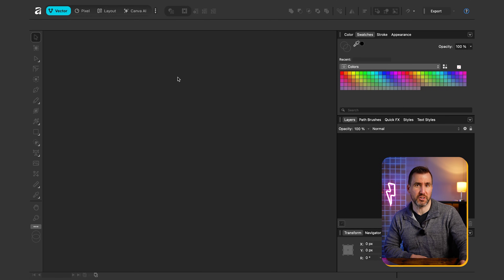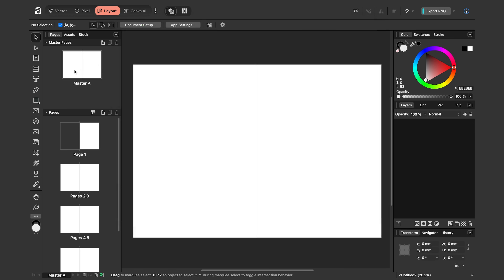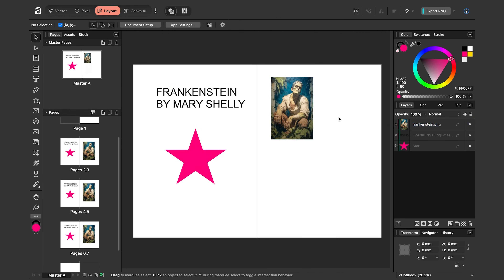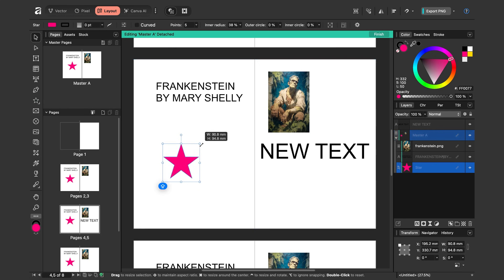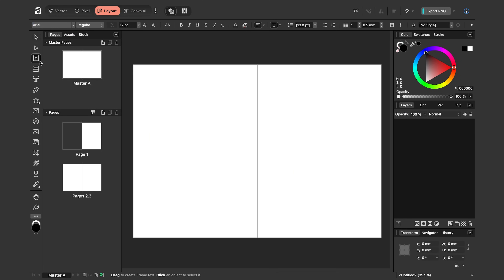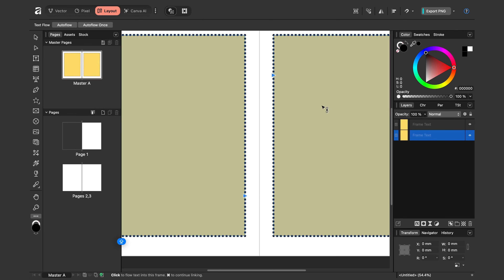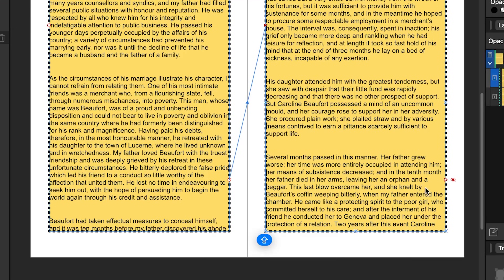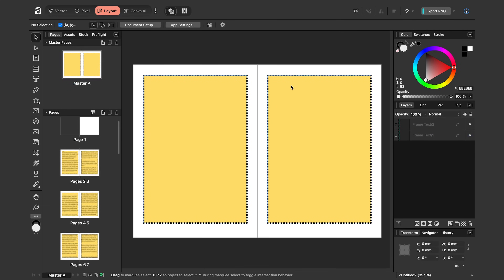How to Use Master Pages in Affinity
Learn how to use master pages in Affinity to create consistent, professional layouts across multi-page documents like books, magazines, and PDFs. This tutorial shows how to set up templates, manage headers and footers, add page numbers, and speed up your page layout workflow.

CONTENTS
00:00 Using Master Pages
02:26 Page Editing
03:54 Book Layout
07:05 Page Numbers
10:53 Chapter Headers
13:30 Adding Images